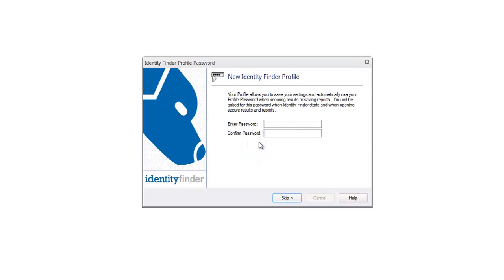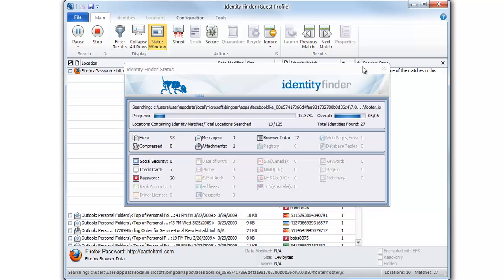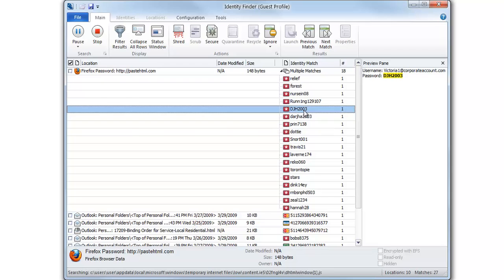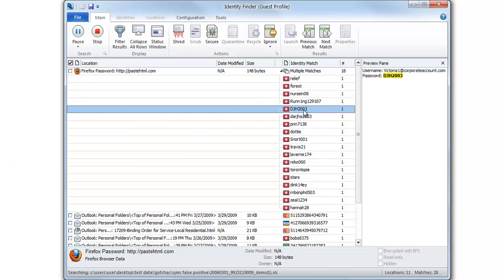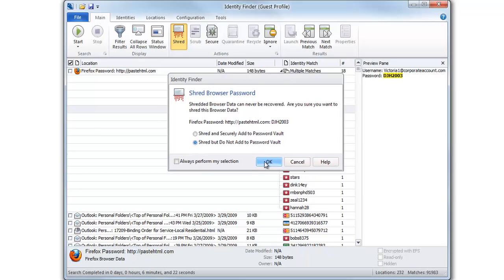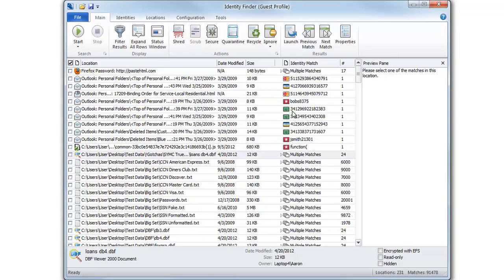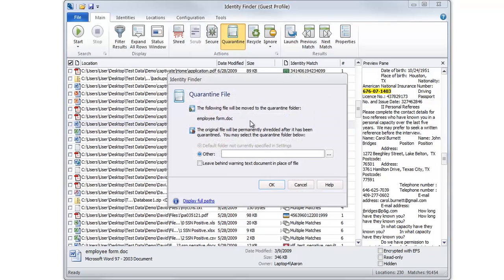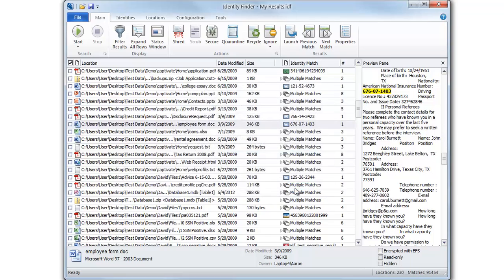Using Identity Finder for the First Time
Using Identity Finder for the first time is easy. Identity Finder's powerful validation algorithms and intuitive interface allow you to find social security numbers, credit card numbers, passwords, usernames, email addresses, PCI data, HIPAA-protected PHI, and other personally identifiable information (PII) with the click of a button.
After you see how easy it is to use Identity Finder, you'll want to check out Identity Finder's more powerful features.